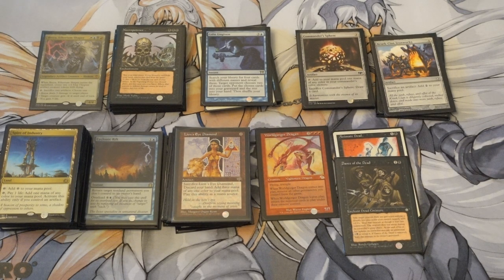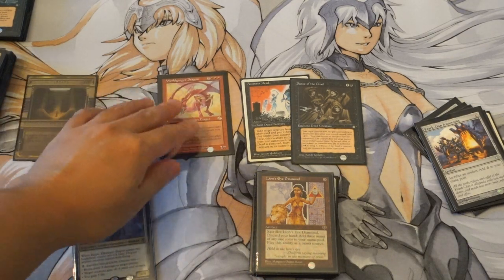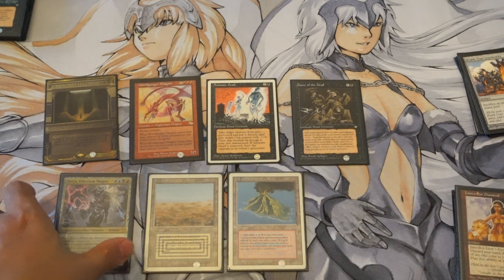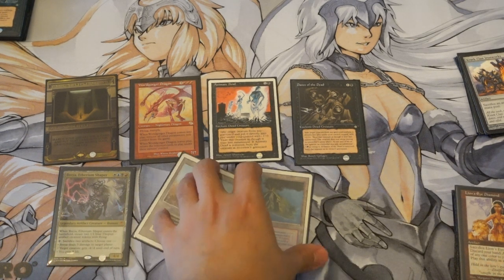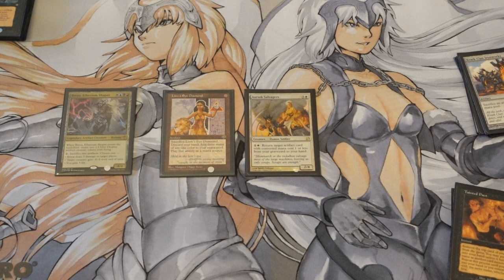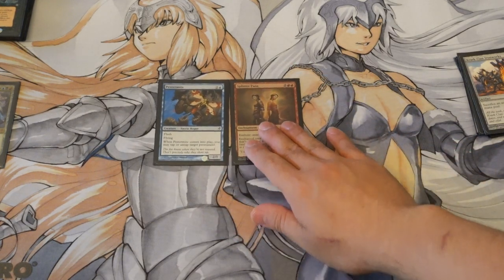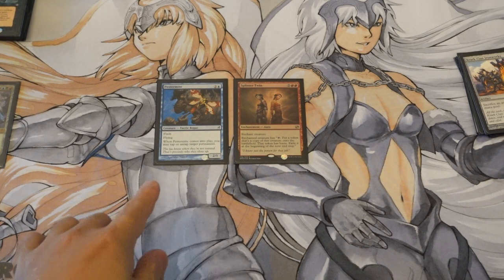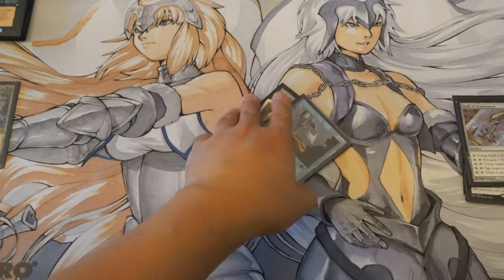8 Combo Breya EDH Commander Deck Explained Magic the Gathering